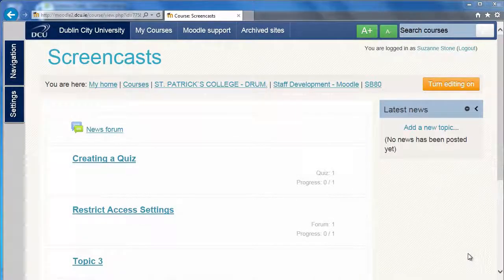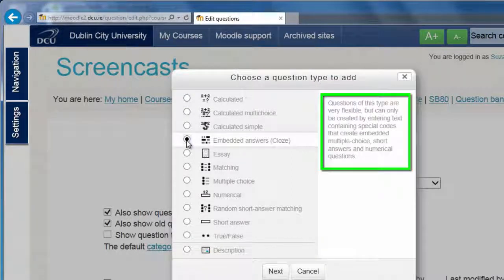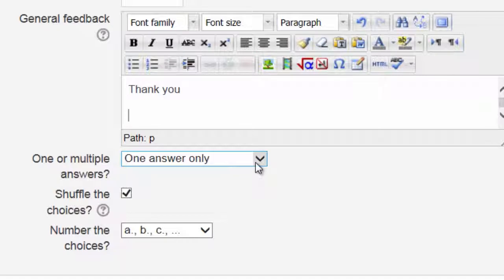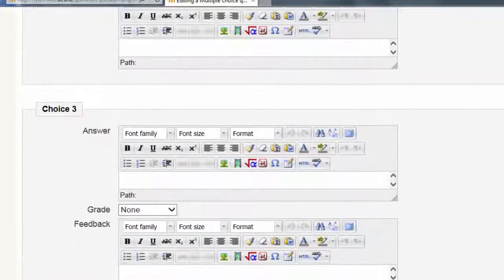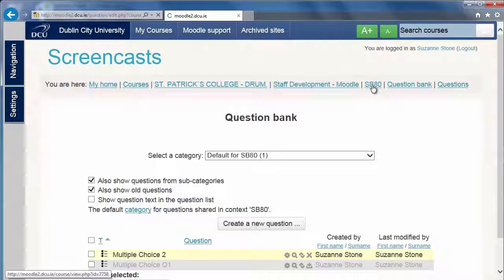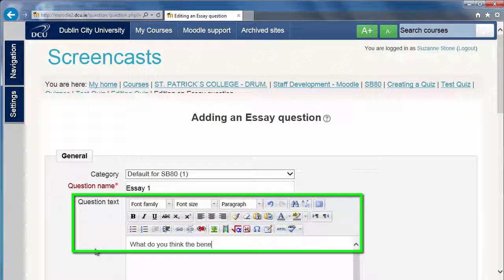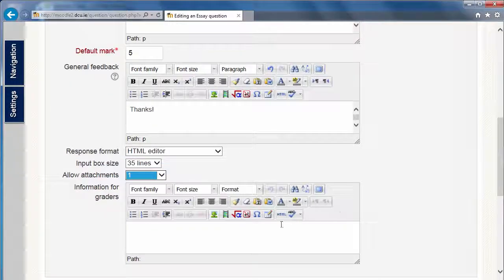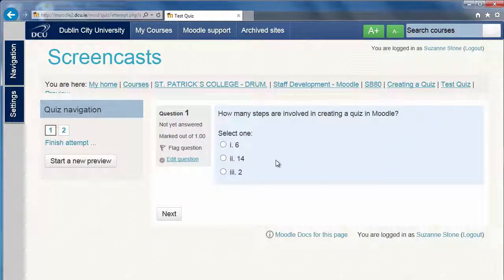Creating a Quiz Part 2